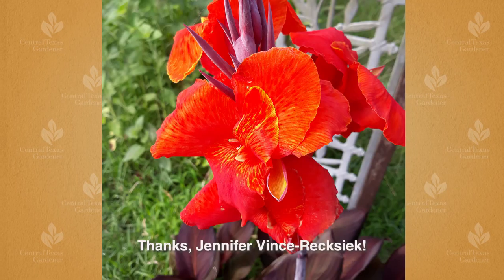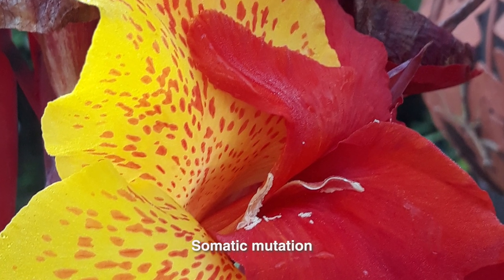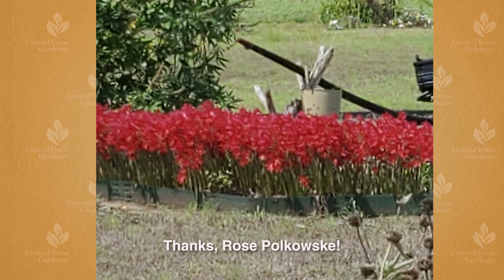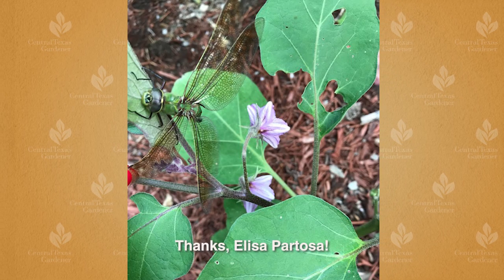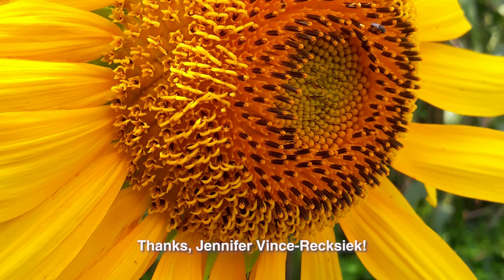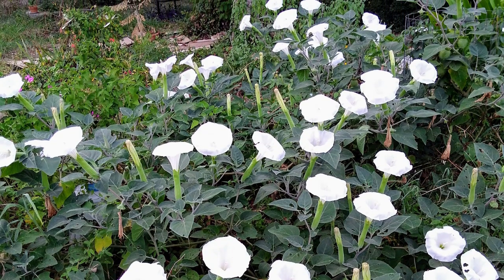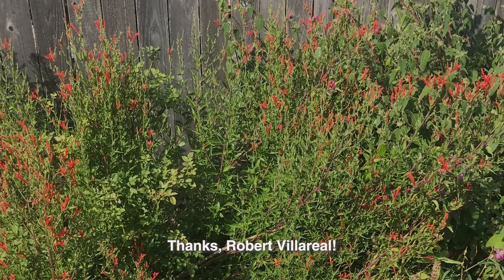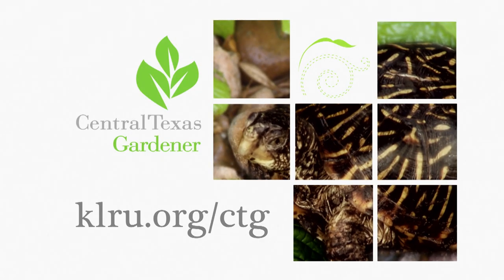Great Garden Shots from Texas Gardeners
Intriguing plant mutations, Stapelia flowers bigger than your hand, night blooming cereus, moonflowers, and wildlife habitat: Texas gardeners grow big by day or night.  Daphne Richards, Texas A&M AgriLife Extension horticulturist, tours us through great picks from CTG viewers.